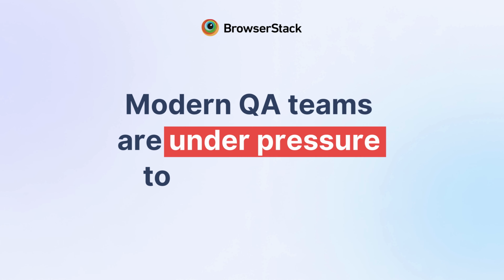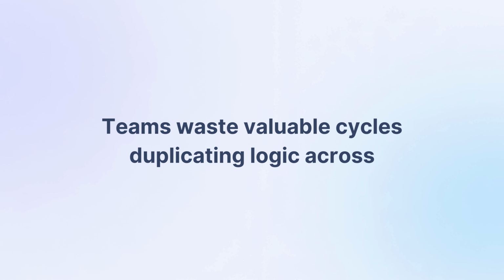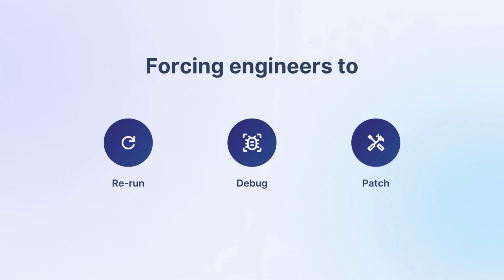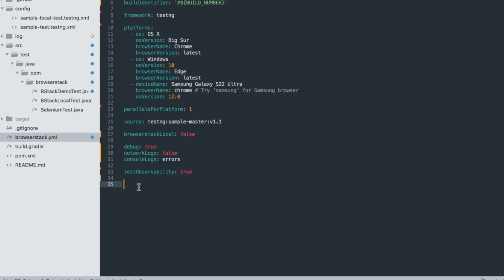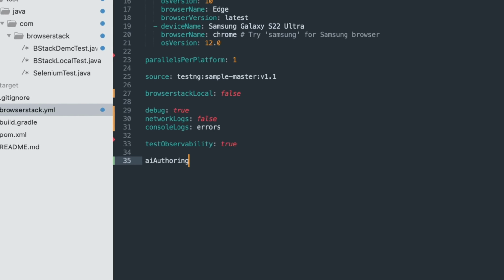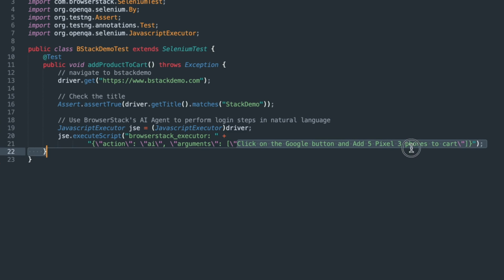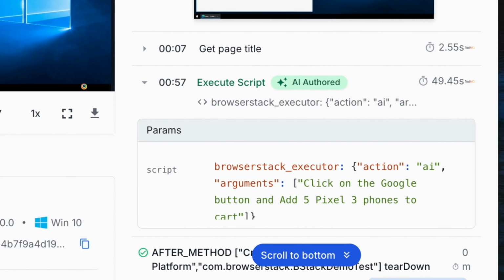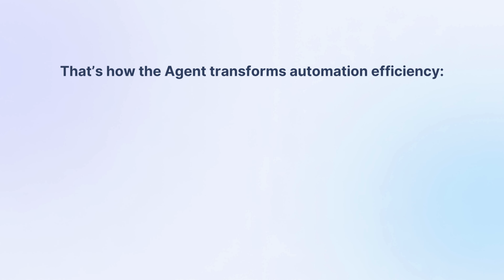Write Tests Once, Run Everywhere with Cross-Browser & Cross-Device Automation Agents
Modern QA teams waste 30% of their automation effort on maintenance, not execution. Duplicating test logic across browsers and devices, fixing broken locators, and debugging the same scenarios repeatedly slows down releases and erodes trust in automation.

What if you could write your tests once and run them anywhere?

In this video, discover BrowserStack's Cross-Browser and Cross-Device Automation Agents — a smarter way to automate testing using natural language commands that adapt seamlessly across any browser or device.

What you'll see:
✅ How to enable the Agent with a single config change
✅ Writing test steps in plain English
✅ Running the same script simultaneously across multiple browsers and devices

Real impact:
• Zero cross-browser or cross-device redundancy
• 90% less locator maintenance
• Faster, more reliable releases

Ready to transform your automation efficiency? Enable BrowserStack's Cross-Browser and Cross-Device Automation Agents today.